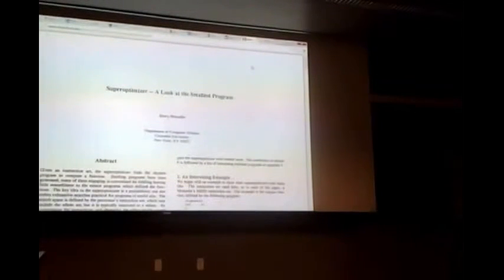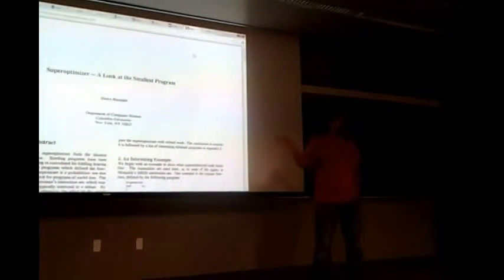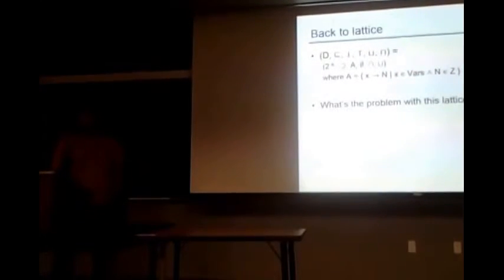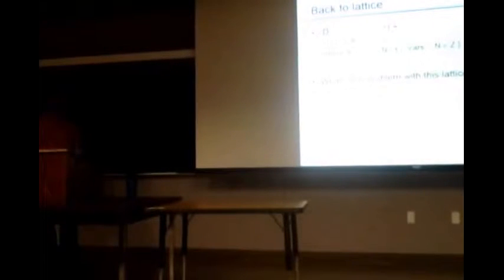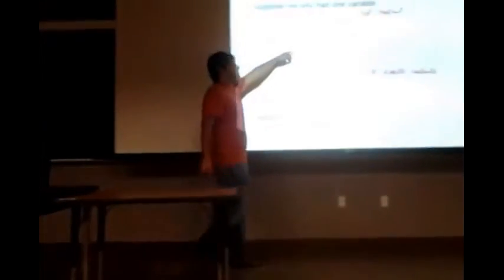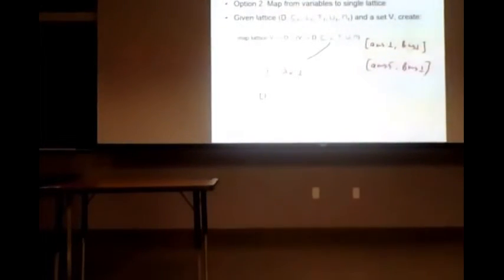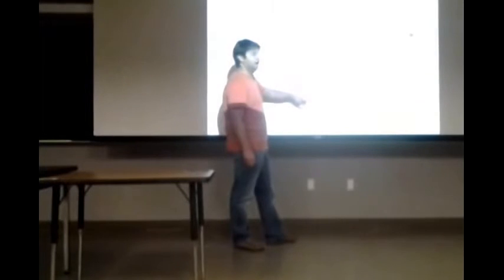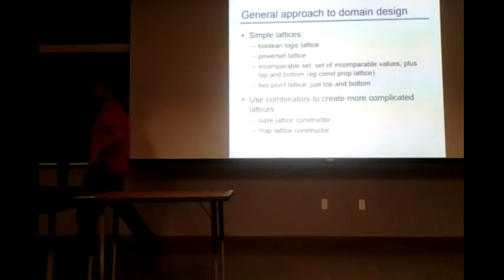Graduate Compilers 04/24/2014 Lattices continued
CSE 231: Advanced Compilers. The last 10 minutes have been found and appended to the original video I posted.

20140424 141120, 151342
He's discussing this paper: Superoptimizer -- A Look at the Smallest Program